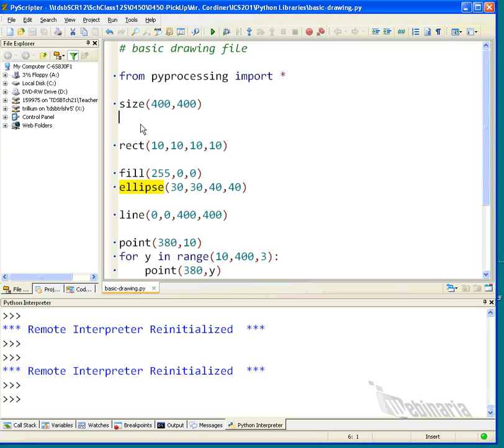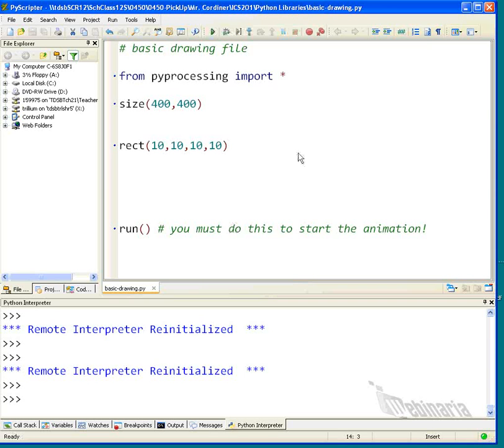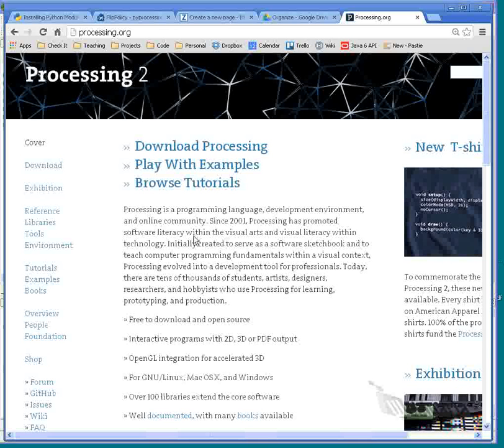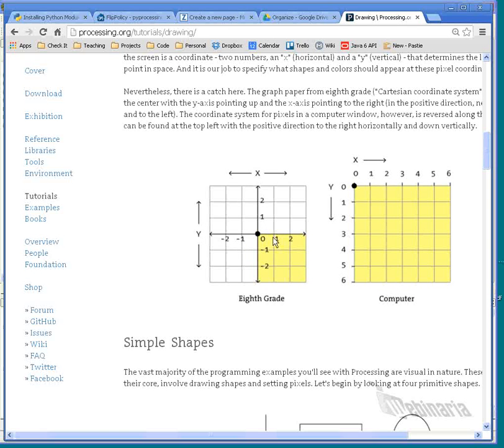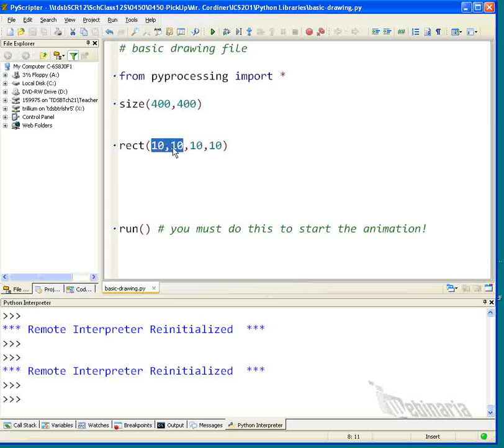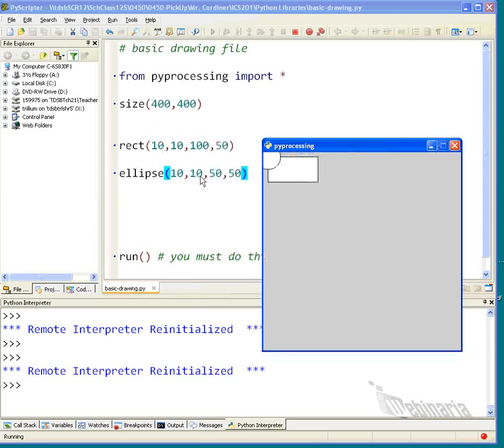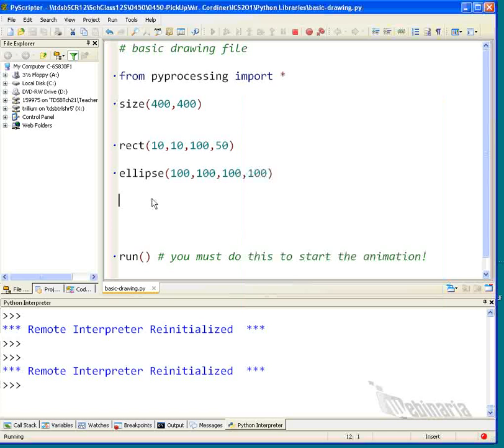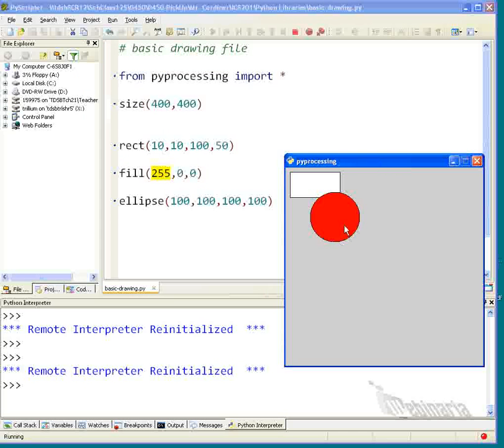Introduction to Graphics with PyProcessing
*** WE ARE NOW USING PYTHON MODE IN THE REAL PROCESSING - DOWNLOAD FROM PROCESSING.ORG AND INSTALL PYTHON MODE ***

Getting started with graphics using PyProcessing.

Refers to documentation on Processing.org site to get started - but beware of Java code in the examples!

Some problems with audio in this video.